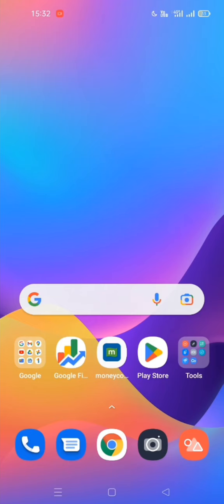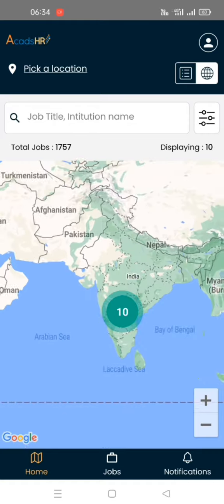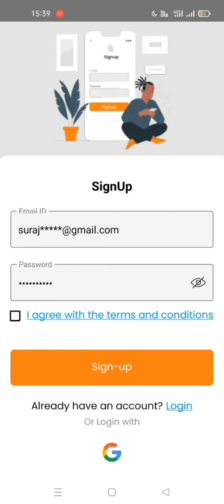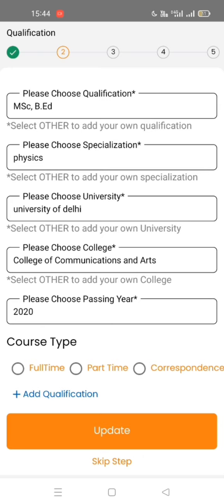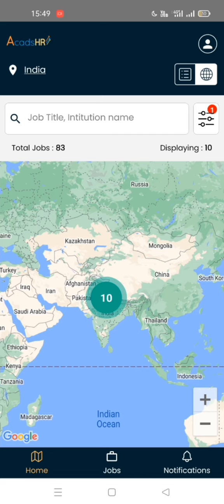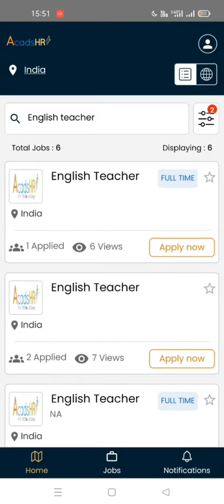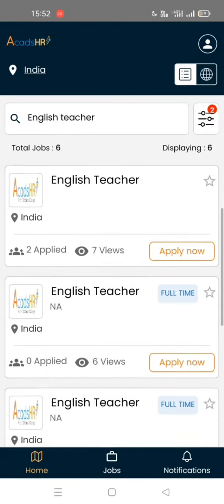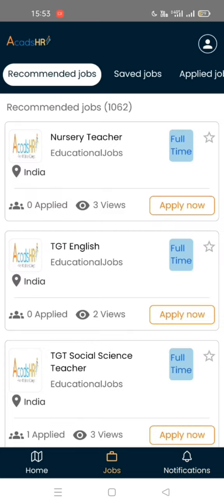AcadsHR - Getting Started on AcadsHR Mobile App (Candidate)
Looking to get hired by the best educational/Ed Tech institution? You are at the right place!

AcadsHR - Connecting Academicians and Academies!

In this tutorial, we’ll take you step-by-step through the canidate signup procedure on AcasdsHR :
1. Click register/signup
2. Set up your profile
3. Search for the right Job
4. See and track your applied jobs